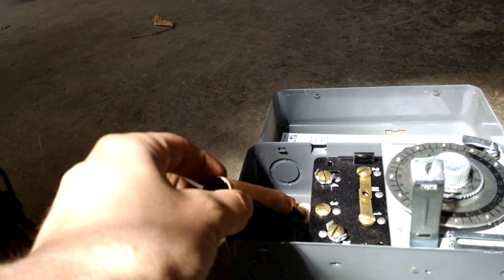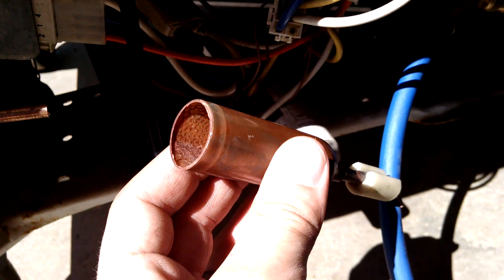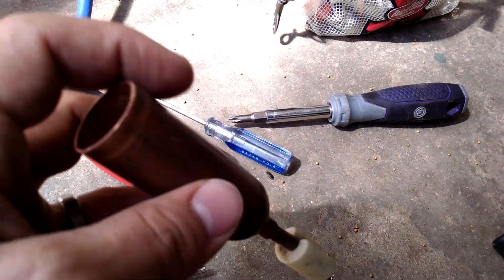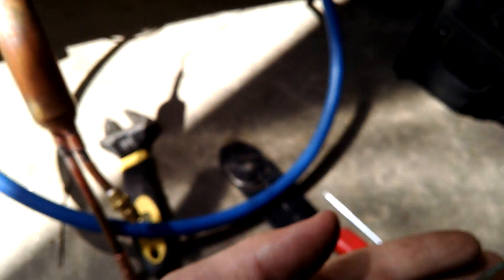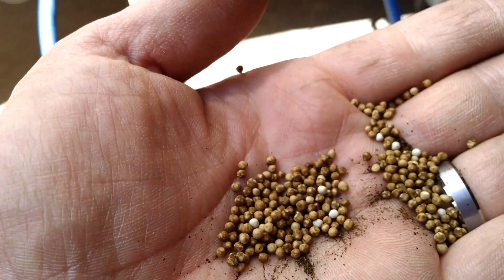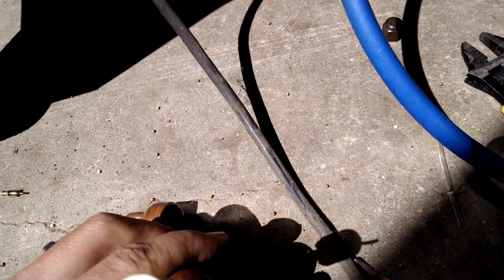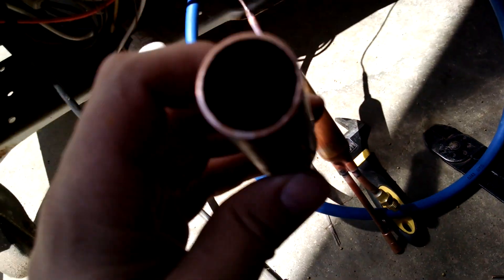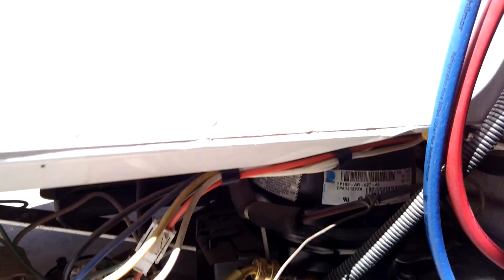Why You Always Replace the Liquid Filter Drier in Refrigeration Repair Work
Brief video showing the reason that you always replace the liquid filter dryer in refrigeration equipment when opening the system. It is especially important when a major component is being replaced.